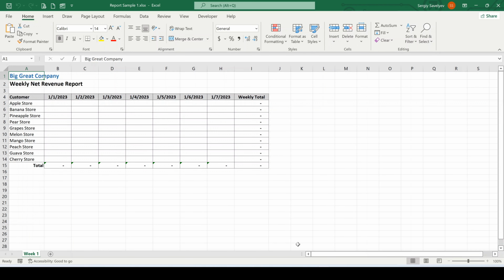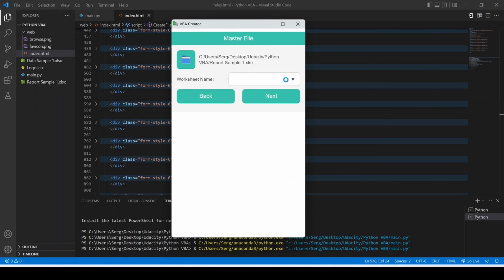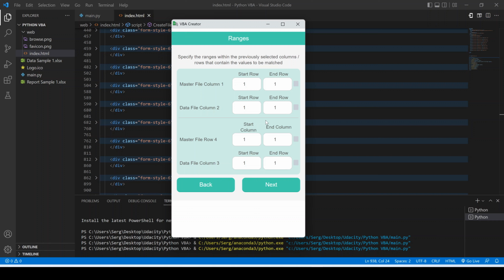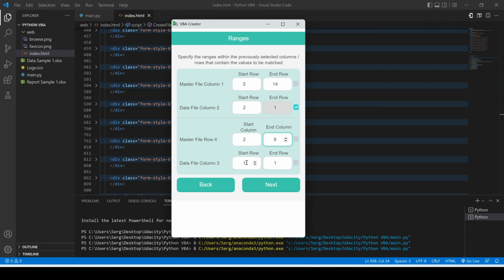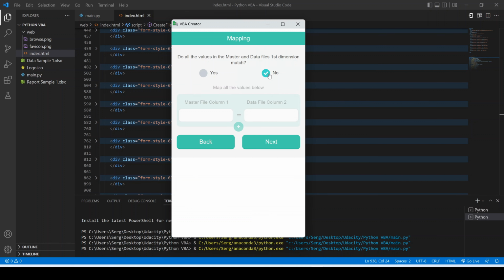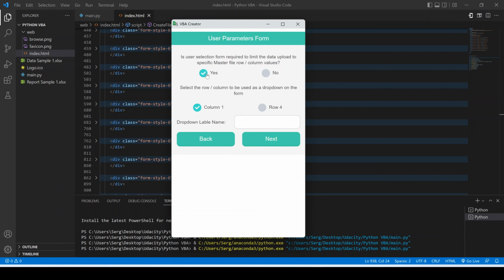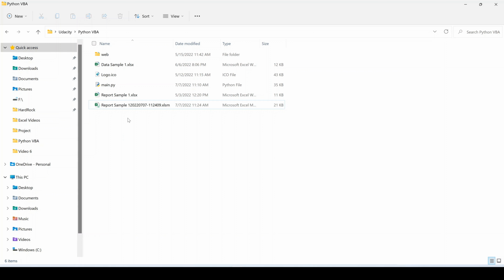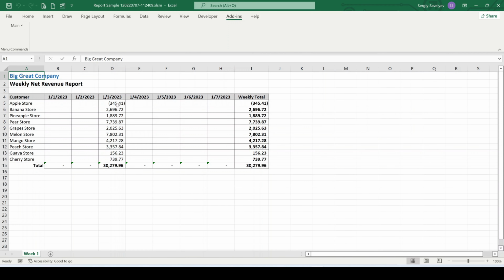Macro Creating App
Wouldn't it be nice to create complex VBA code without writing a single line of code? This video demonstrates an app that can do exactly that.